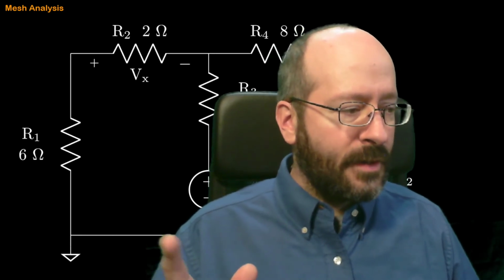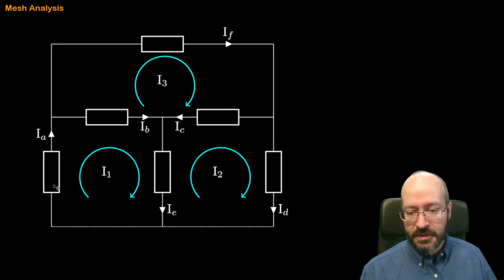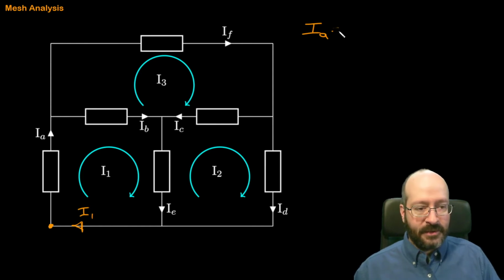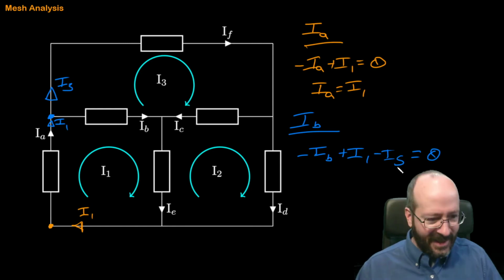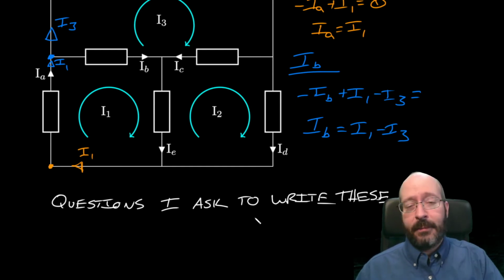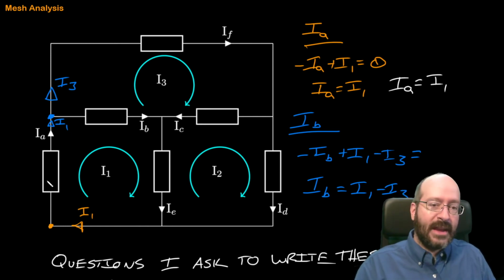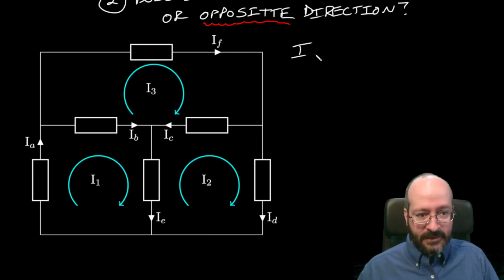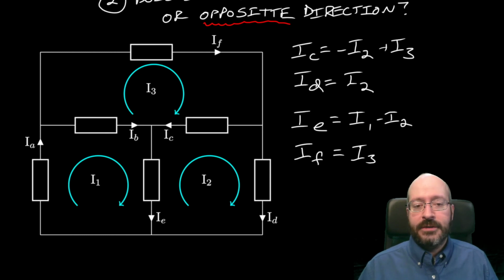36 UsingMeshCurrents00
Relating mesh currents to branch current values